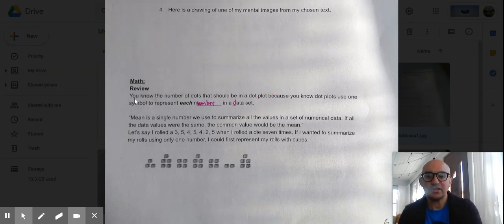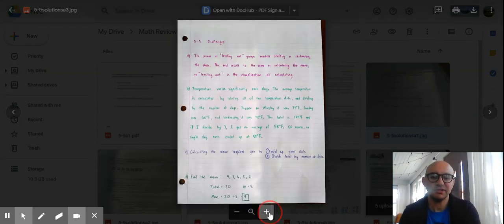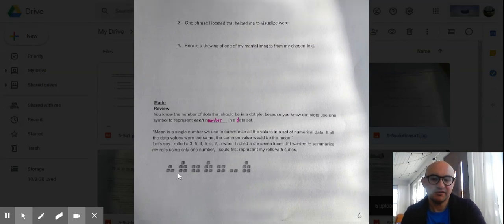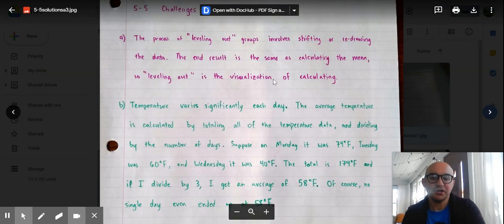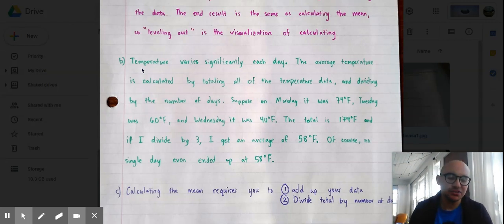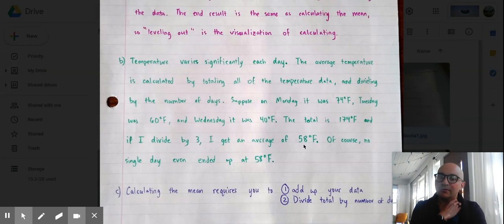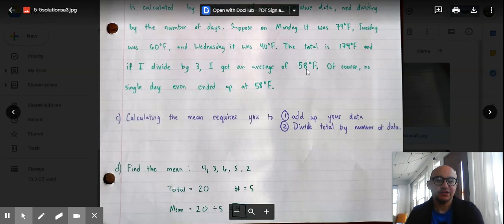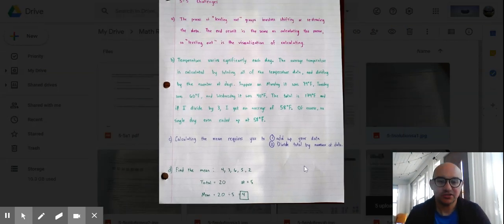Solutions for 5-5-20 Part 1 of 3